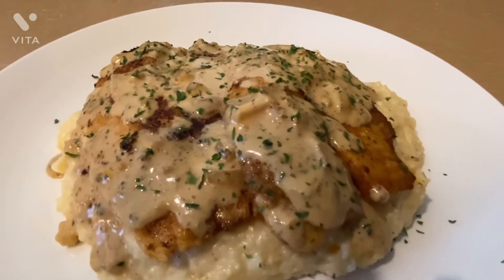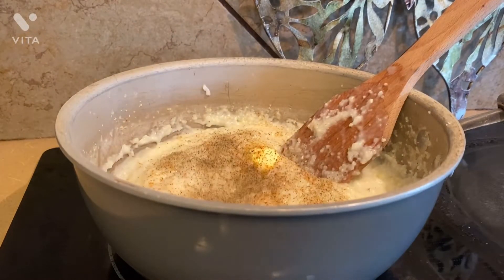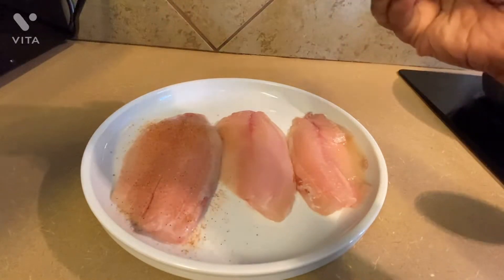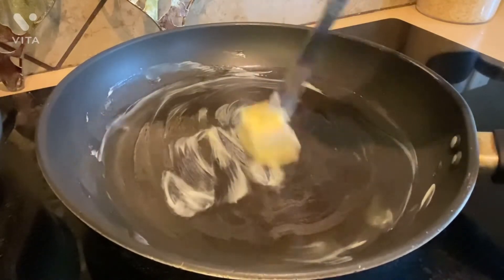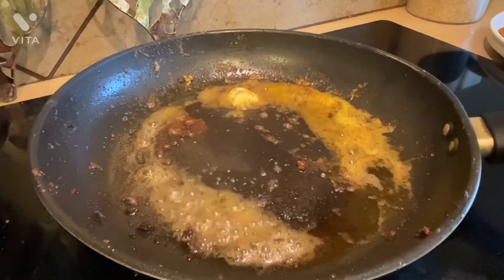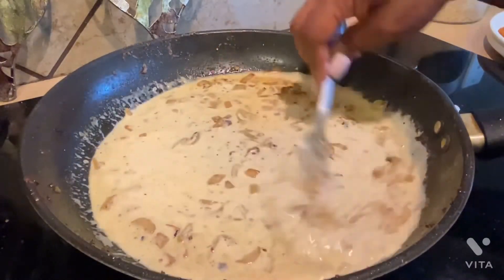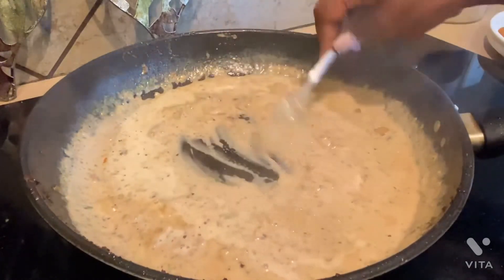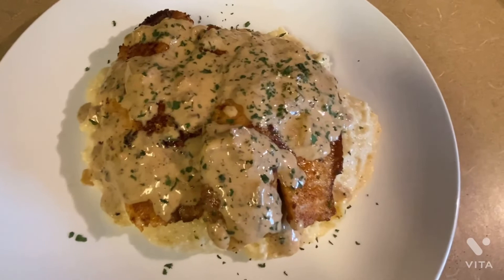FISH AND GRITS/ CHEESE GRITS (MUST TRY)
Ingredients:

3 Tilapia Filets
1 Cup of milk
1 Cup of Chicken Broth
2 Cups of Grits
3 TBSP Butter for grits
Fiesta blend cheese (optional)
Tony Chachere’s Creole Seasoning
Garlic powder
Cayenne Pepper
Paprika
1 TBSP Minced garlic
1/2 small onion chopped
Half and Half
Parsley

Hit that Notification🔔